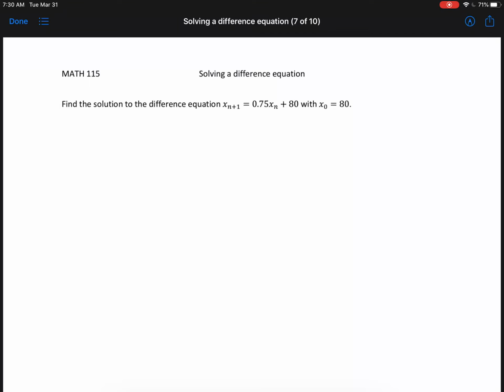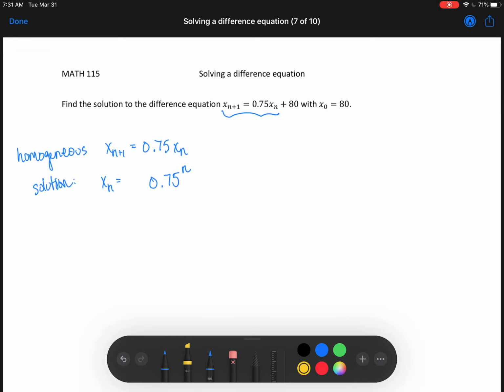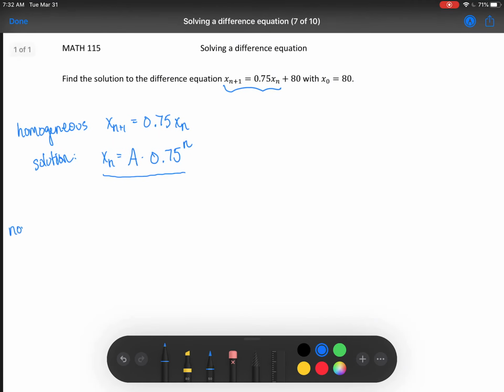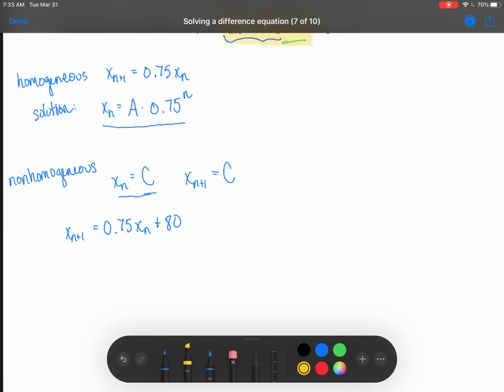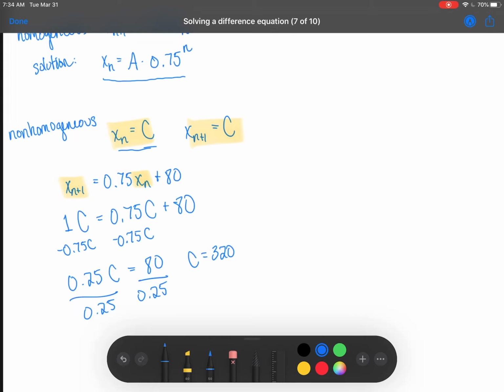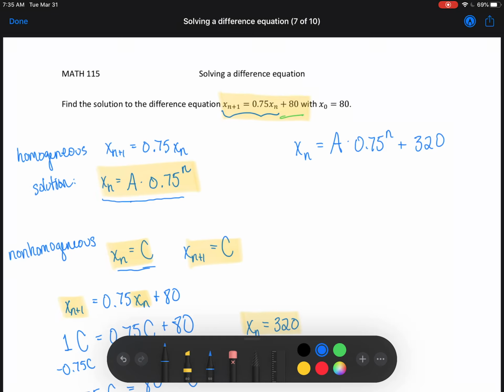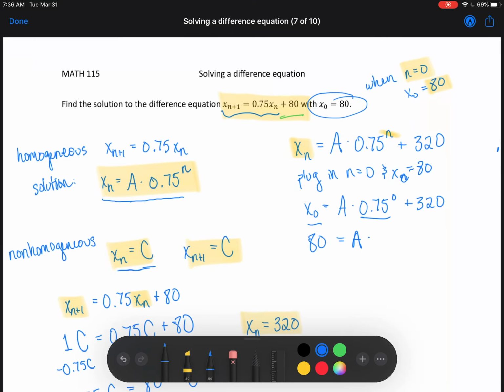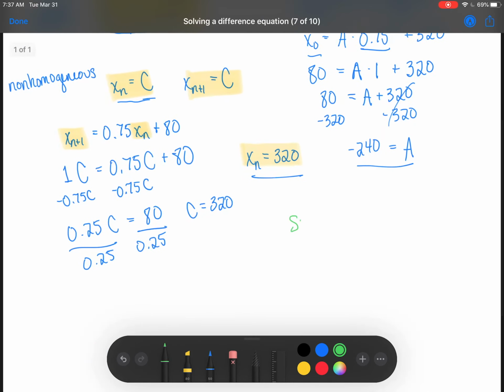Solving a difference equation